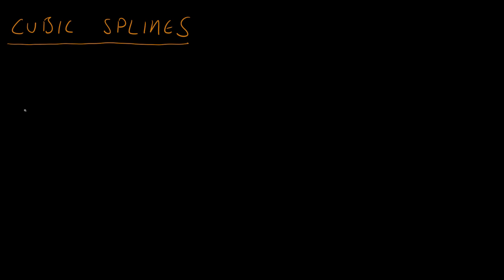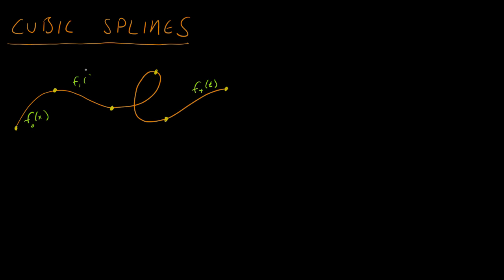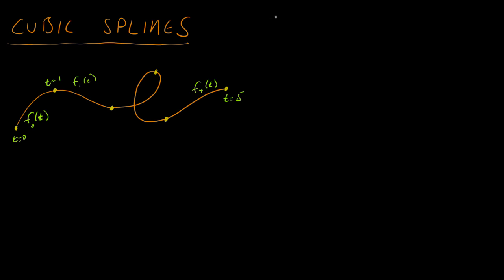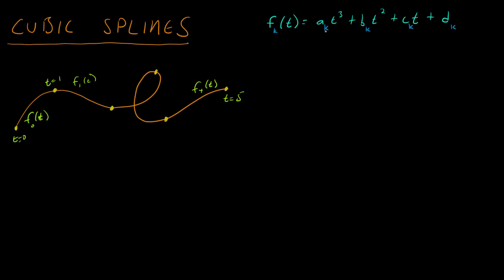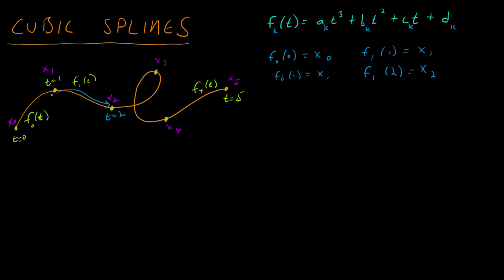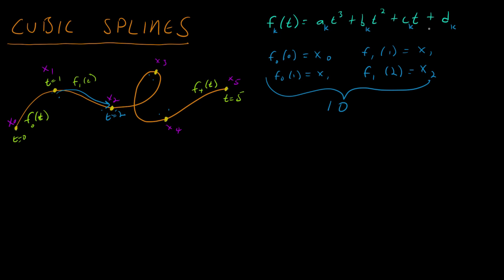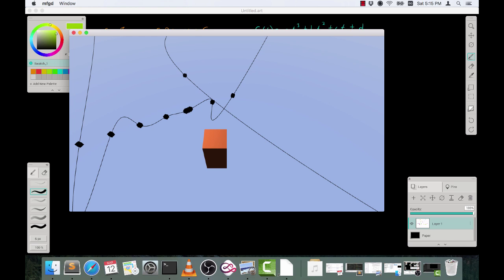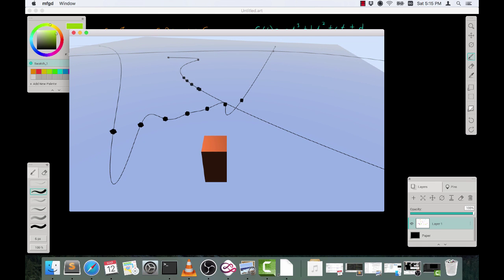Math for Game Developers - Rollercoaster! (Cubic Splines)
We create a rollercoaster by appending a few cubic interpolations together to get a cubic spline.